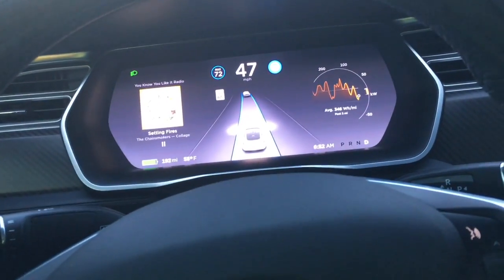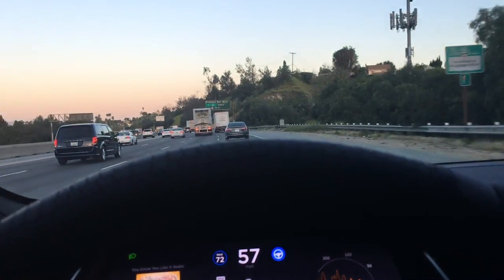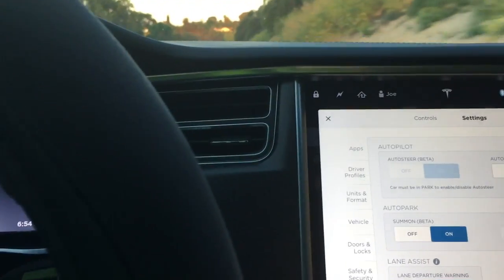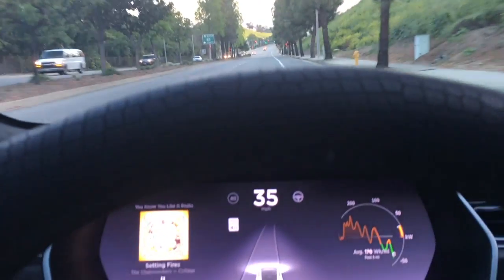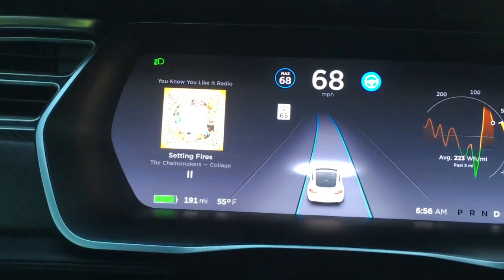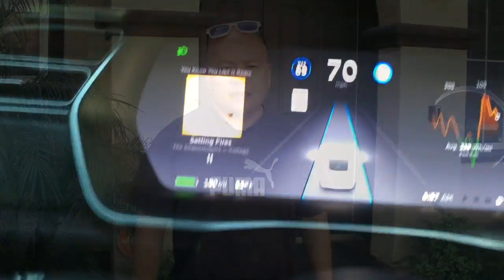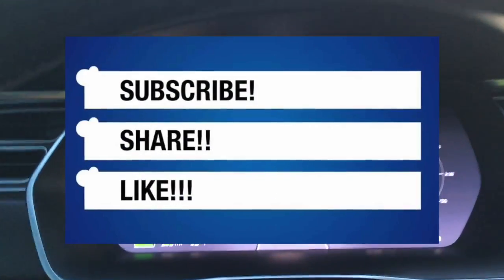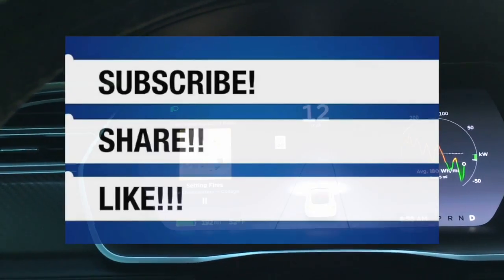Let's Talk Tesla: Software 8.1 Update Autopilot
Some awesome stuff on software update 8.1.